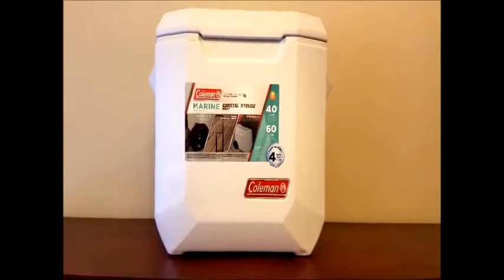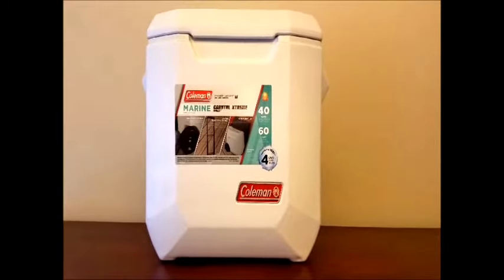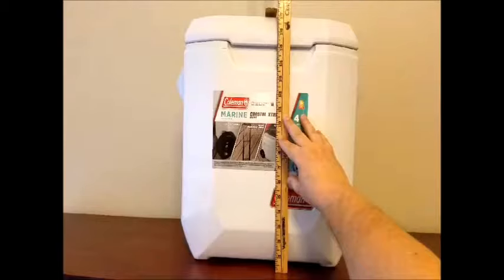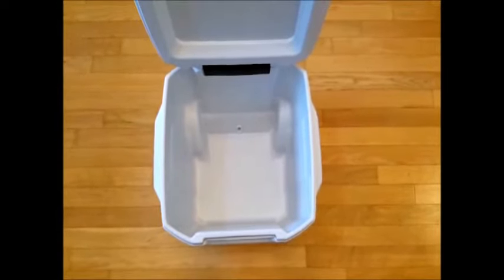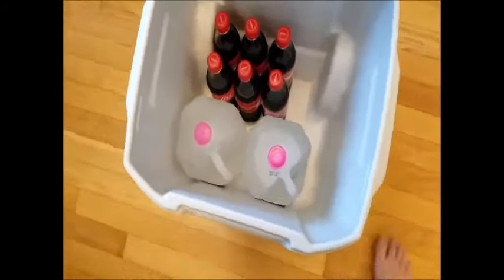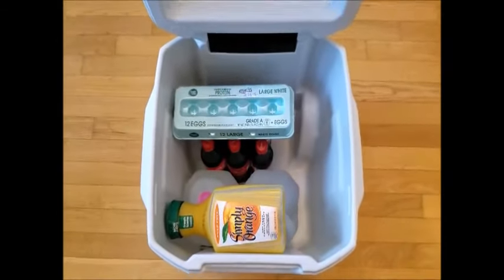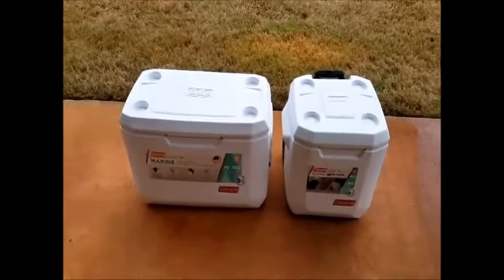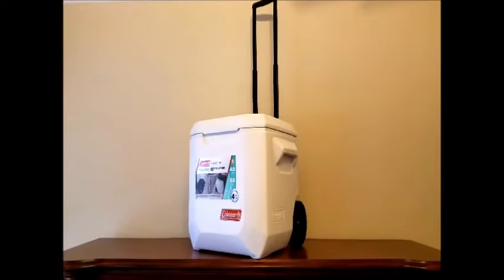Coleman Marine Coastal Xtreme Series, 40 qt. Cooler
Just a quick review of my new Coleman Marine Coastal Xtreme Series, 40 qt. cooler. The cooler is not as skinny as it appears in the video. (I had to resize the video to email it from my phone to my laptop)  A comparison of the Coleman to my son's Rtic 45 will be coming next.